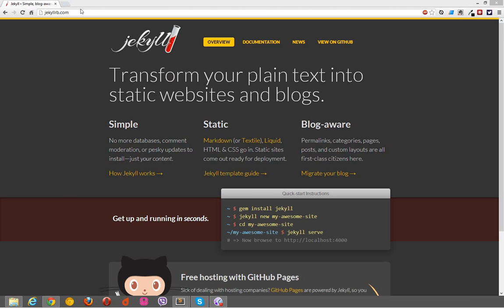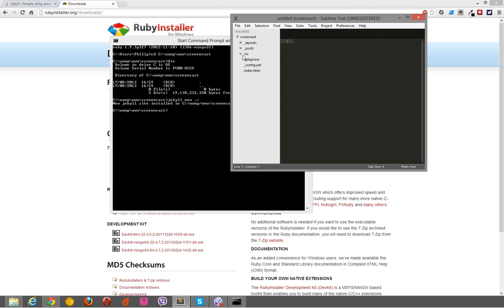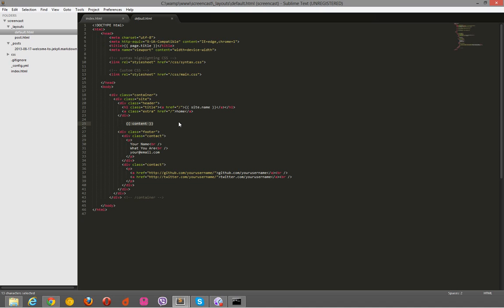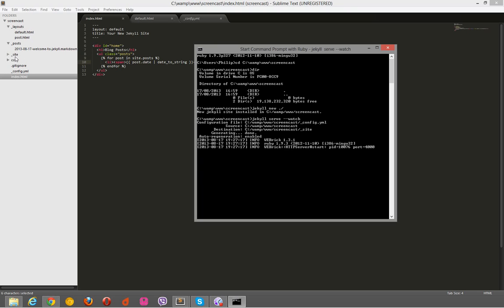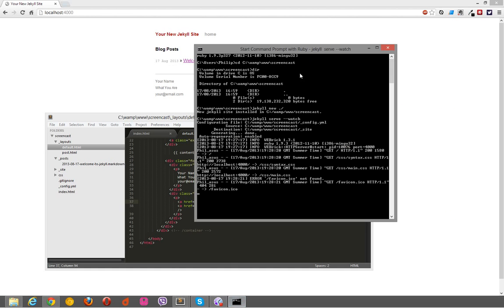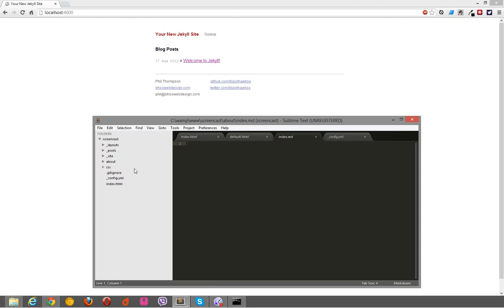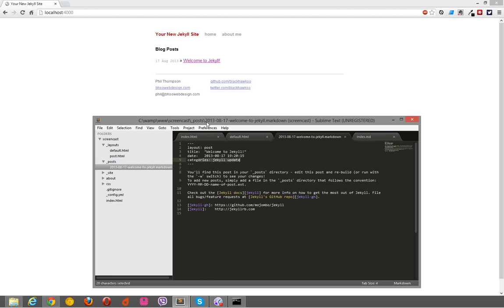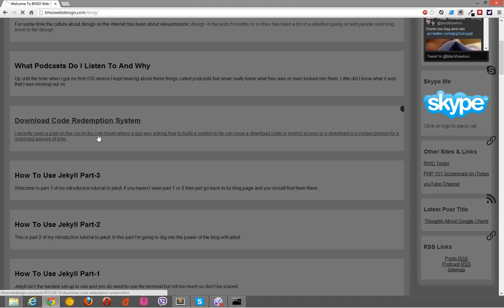#13 PHP 101 Screencast Intro to Jekyll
Sorry about the sound quality not being as great as it has been in the past. I currently can not find the microphone I normally use. This should hopefully be solved by my next video.